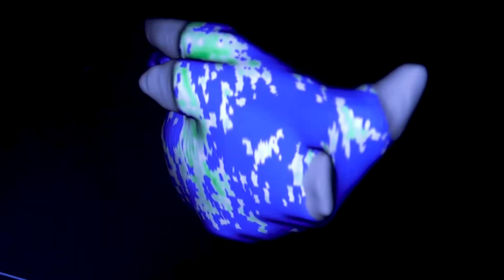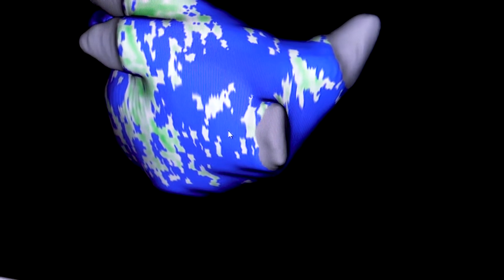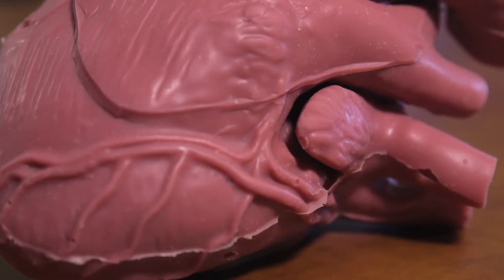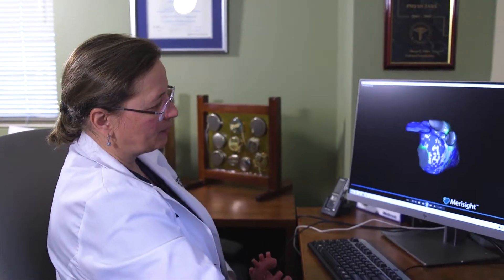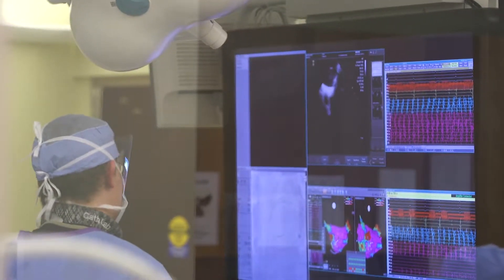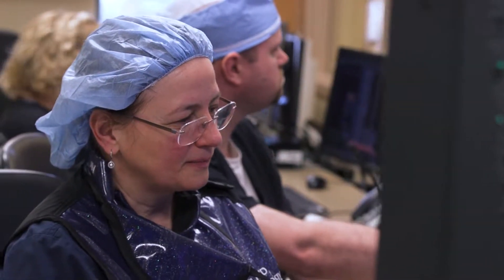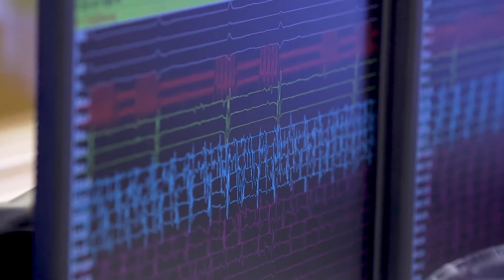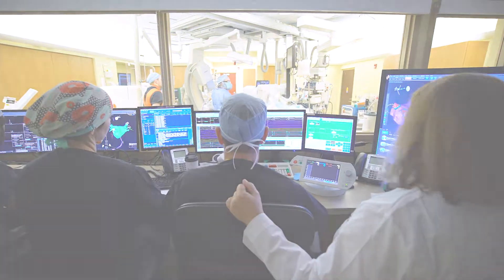What is Atrial Fibrillation?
Watch Dr. Margo Vloka, Cardiac Electrophysiologist explain what Atrial Fibrillation is and how it can be treated.